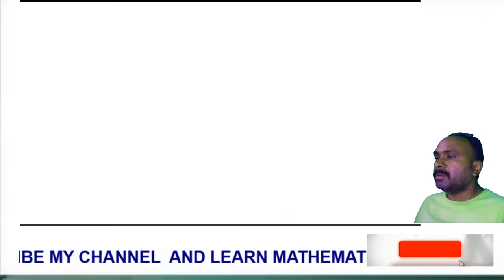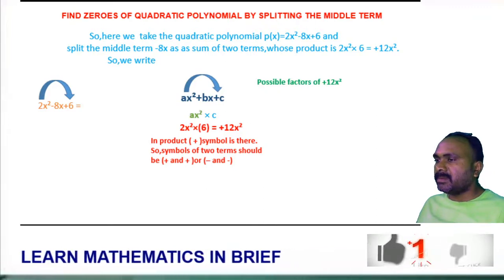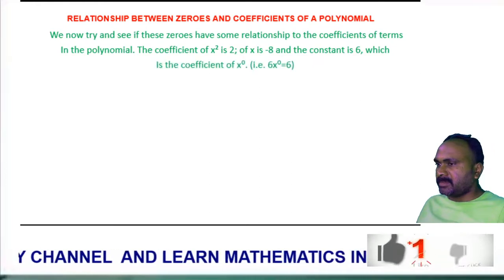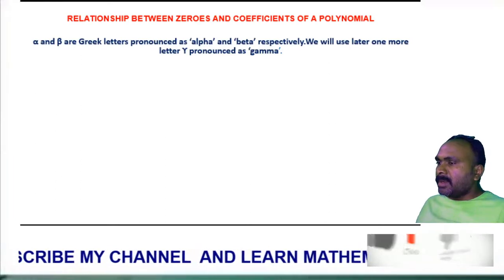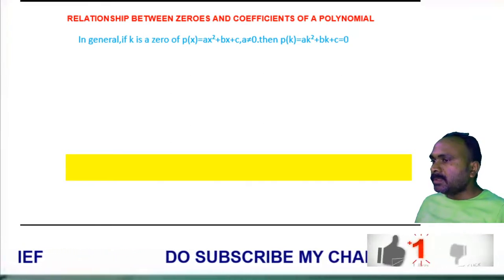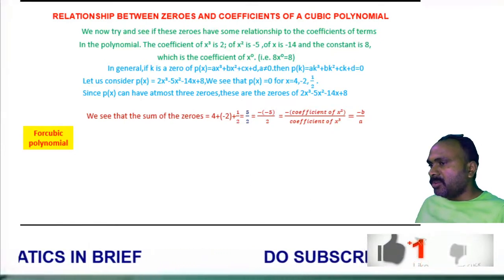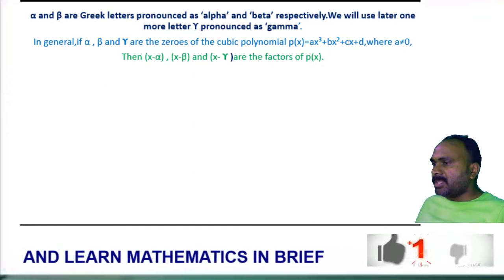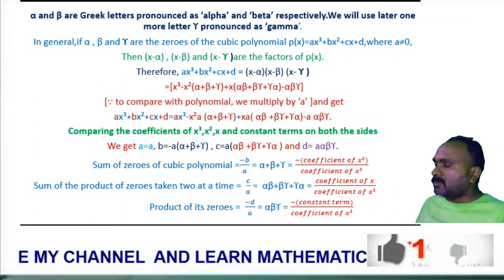POLYNOMIALS 10TH PART 9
RELATIONSHIP BETWEEN ZEROES AND COEFFICIENTS OF THE POLYNOMIAL